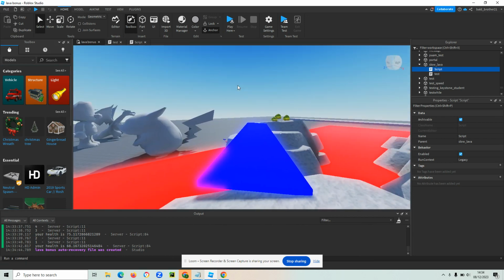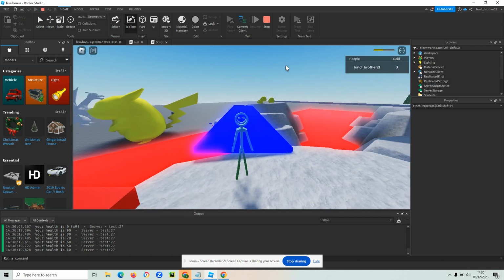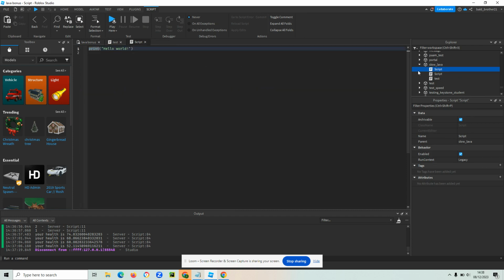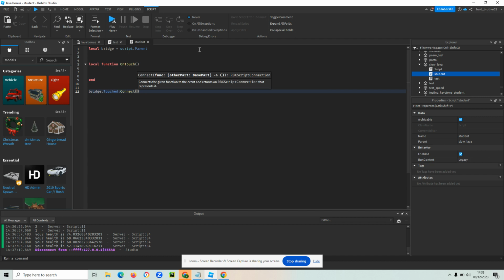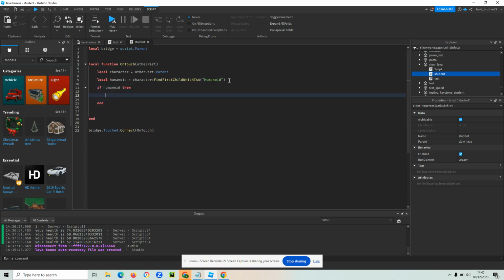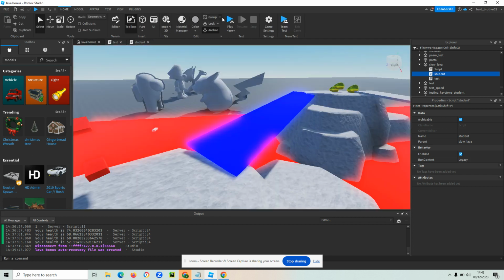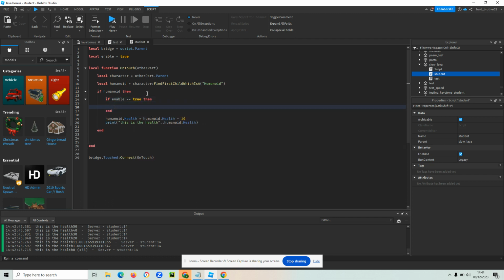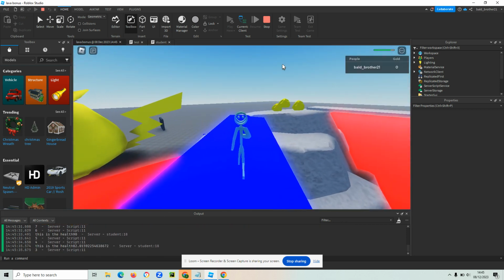Lesson Six: Debounce and Slow Burn Lava